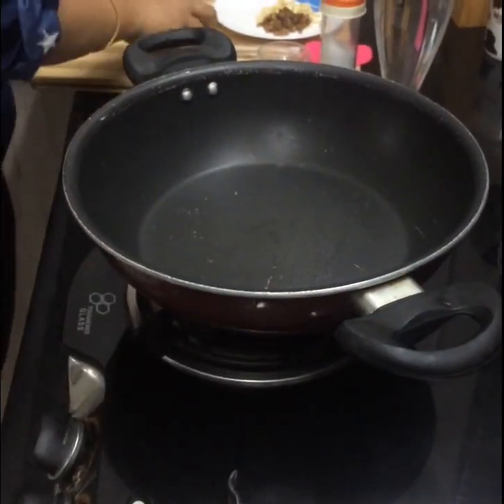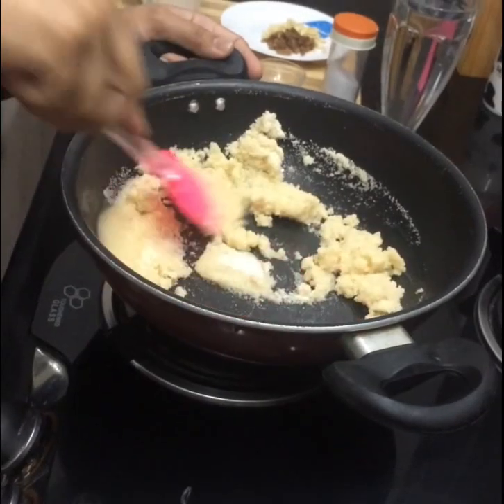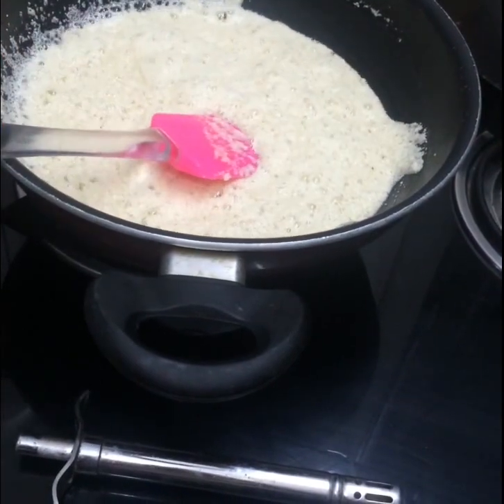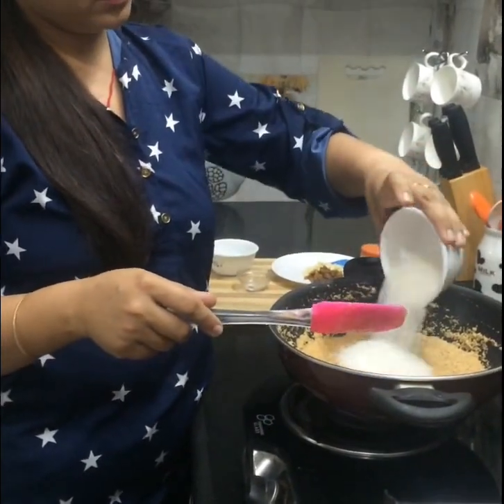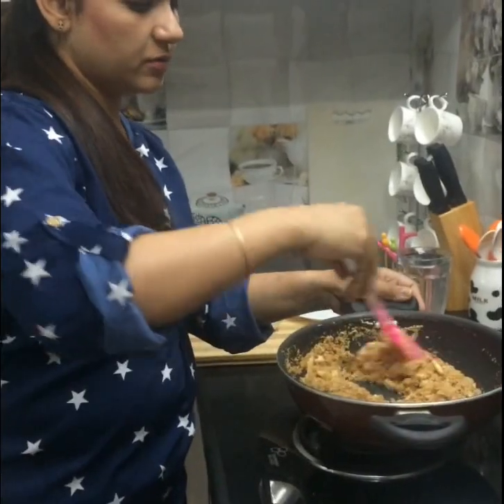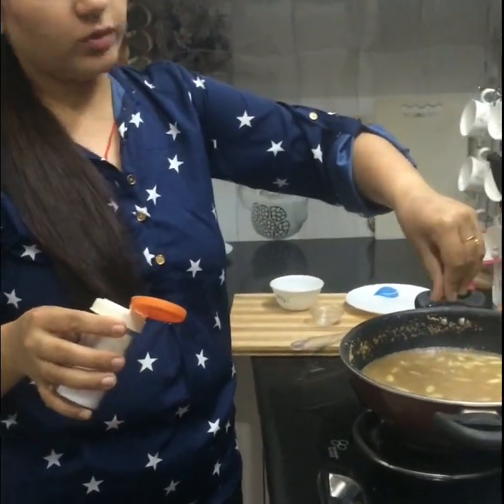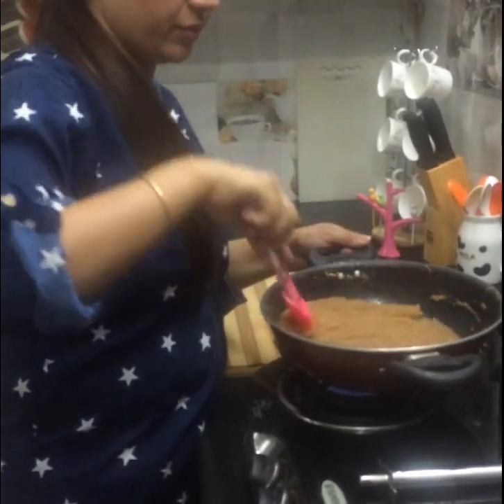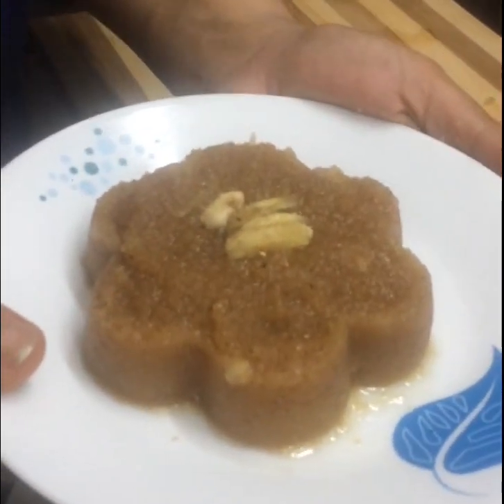How To Make Sooji Ka halwa/punjabi recipe of sooji Ka halwa/semolina halwa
Try some simple yet delicious recipe of suji halwa .just like we Hv in gurudwaras (kadaa),grandmas recipes